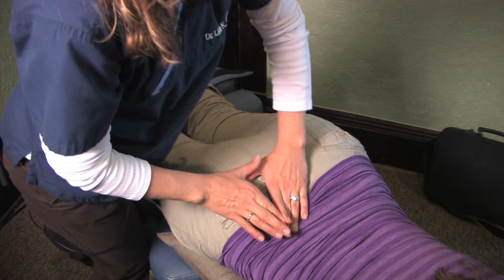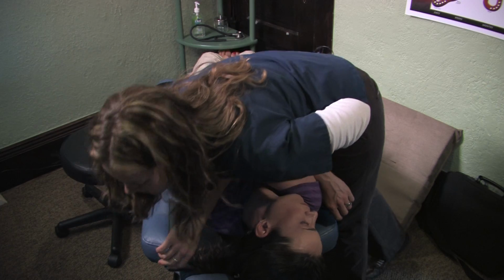Webster Technique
Dr. Lisa Goodman gives a brief overview of the Webster Technique. We also hear from a few of her pregnant and recently new mothers why they like the Webster Technique.